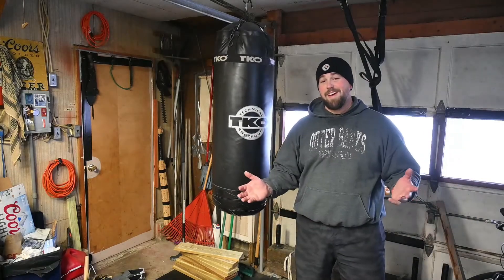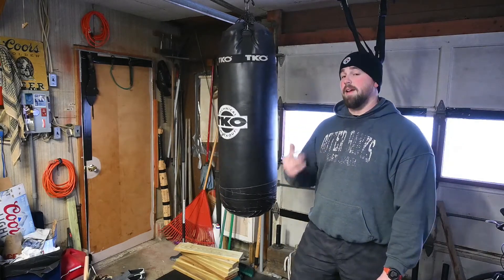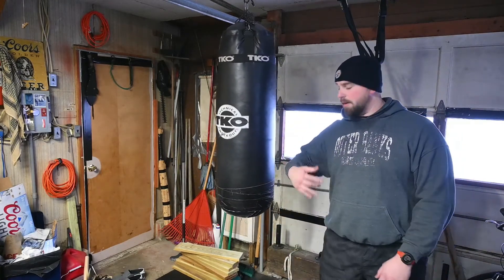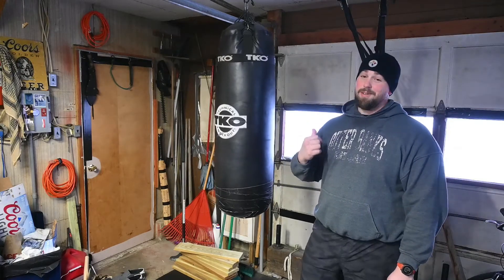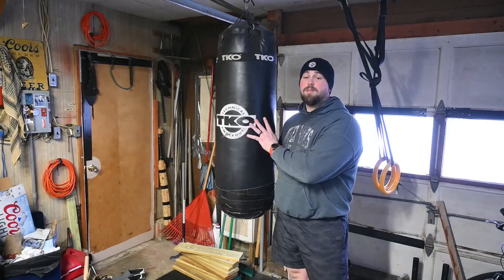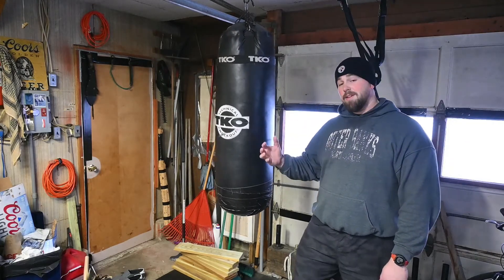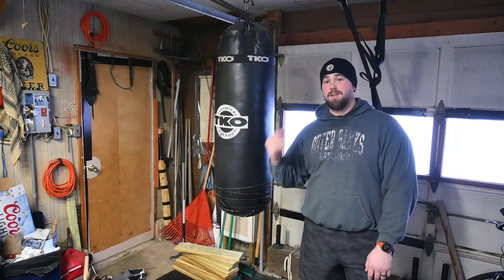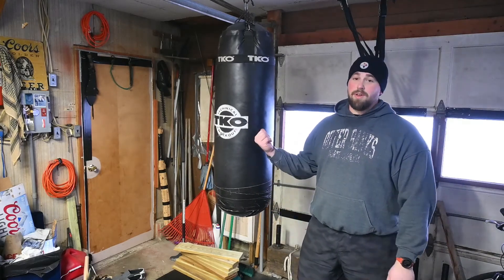The Heavy Bag = One of My Favorite Training Tools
This is me going over some of my reasons I like the heavy bag and how I use it in my training as well as how I have used for other people in the past.